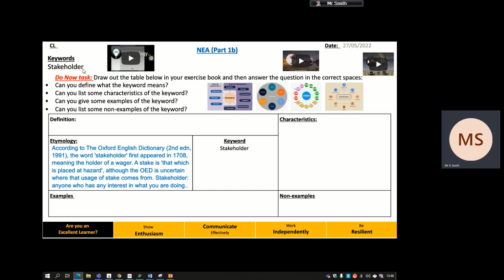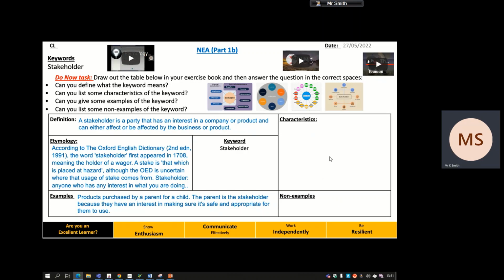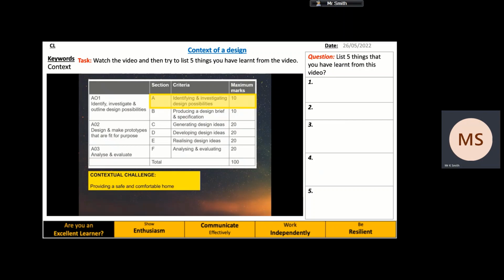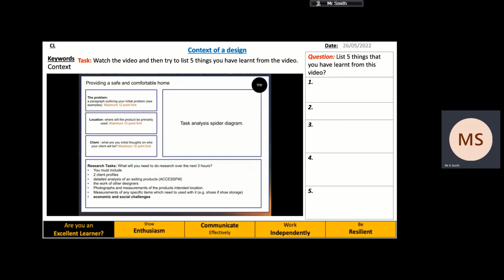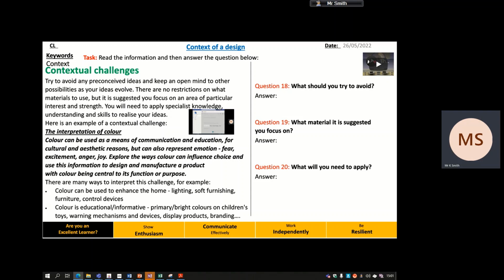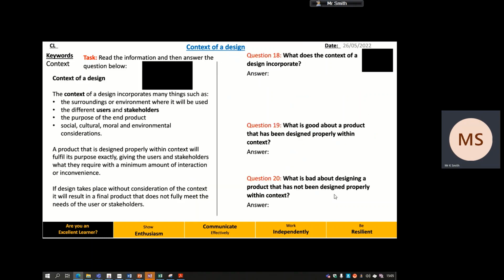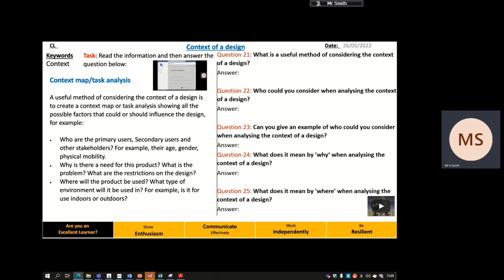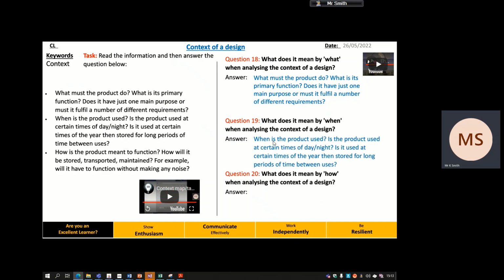GCSE D&T NEA Part 1b Analysis of Contextual challenge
How to analyse a GCSE Design and Technology contextual challenge.